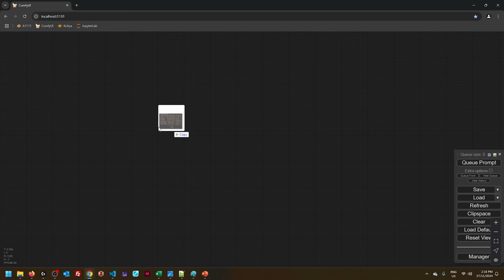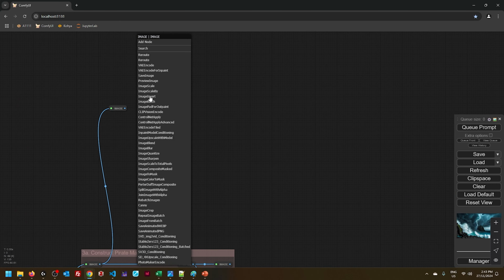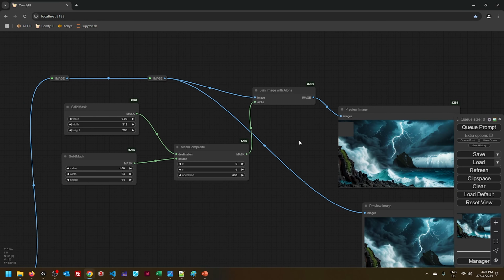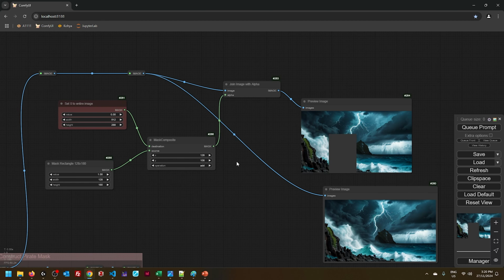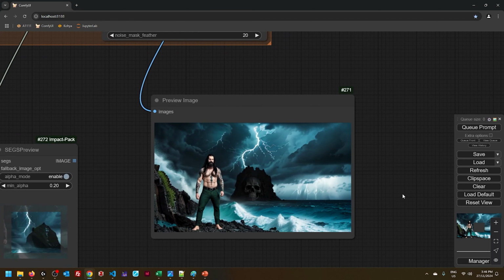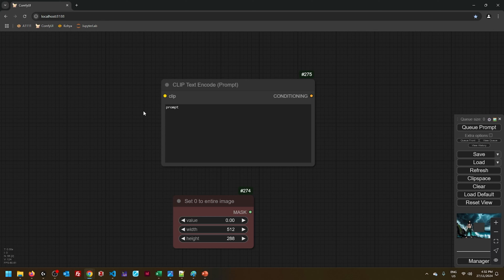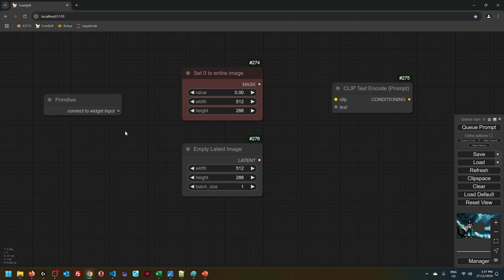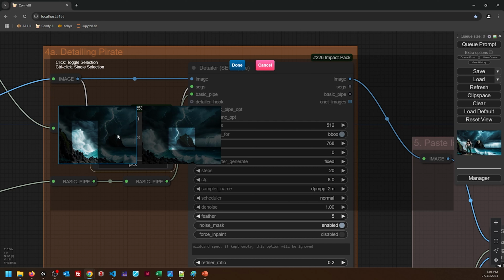ComfyUI Crash Course 2024 (Part 4 of 6)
💡 Video covers:
- Mask Construction:
 - Solid Mask
 - Mask Composite
- Input Types:
    - Widget Inputs
    - Connection Inputs
- Converting Inputs
- Primitive Nodes and Primitive Data Types
- Grid Alignment (Snap-To-Grid)